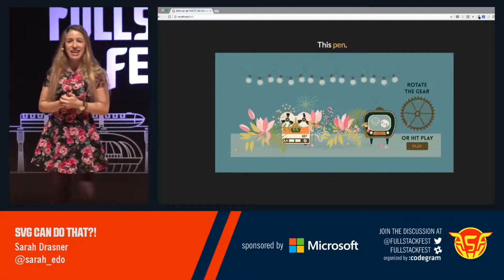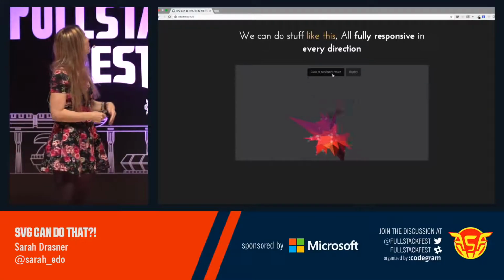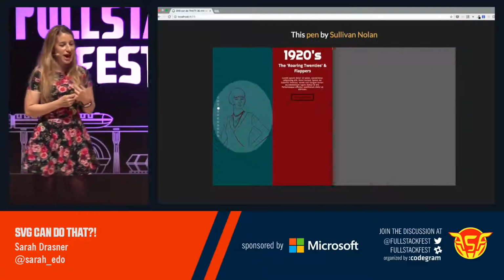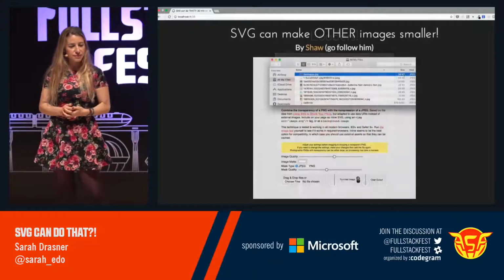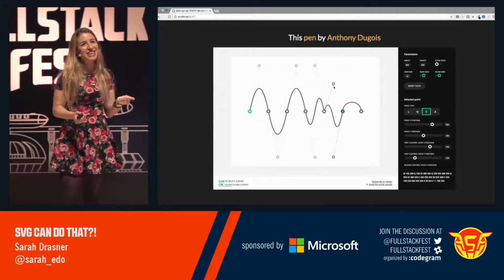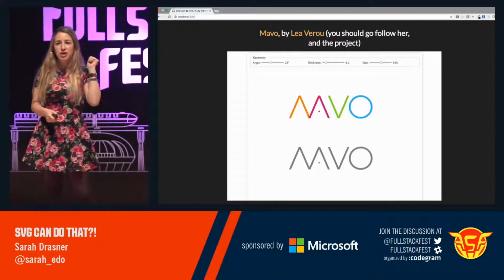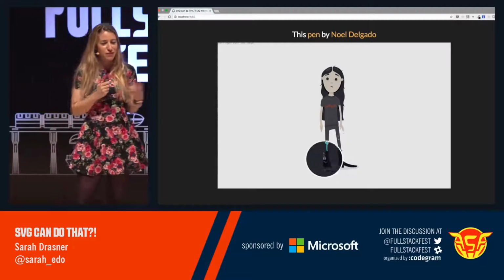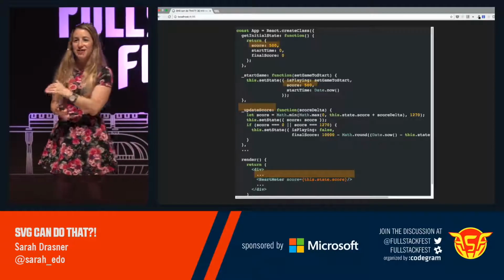SVG can do that!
SVGs, with their potential for high-quality and performant graphics, have myriad uses on the web. By now, a lot of developers are aware of their practical uses, such as small and accessible icons, or illustrations. In this session, though, Sarah will go beyond typical use cases. She’ll cover a few practical things like styling SVG icons like typography, and then dive into the creative wilds of this graphic format built with math. She’ll make it respond to physics, make it bounce and snap, stack it like legos for responsive, and make it interactive with front-end frameworks like Vue.js and React. In this session, Sarah will push the boundaries of what’s possible while also thinking about cross-browser stability, and you’ll come out of it with a whole new world of tools in your front-end developer toolbox.

Sarah Drasner is an award-winning speaker, consultant, and staff writer at CSS-Tricks. She is also the co-founder of Web Animation Workshops, with Val Head and the author of SVG Animations from O’Reilly. Sarah is formerly Manager of UX Design & Engineering at Trulia (Zillow). She won CSS Dev Conf’s “Best of the Best Award” as well as “Best Code Wrangler” from CSS Design Awards.

Speaker: Sarah Drasner

Event: Full Stack Fest 2017